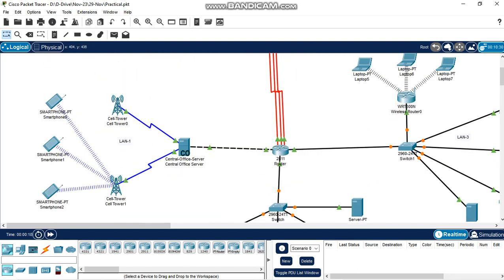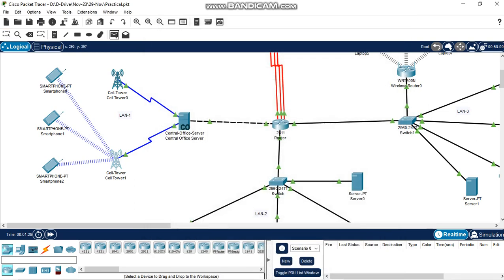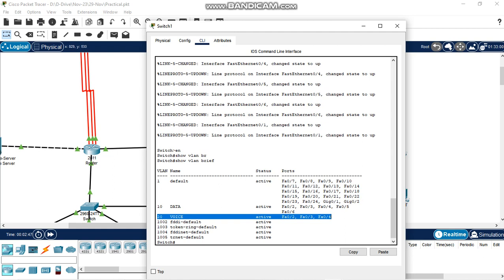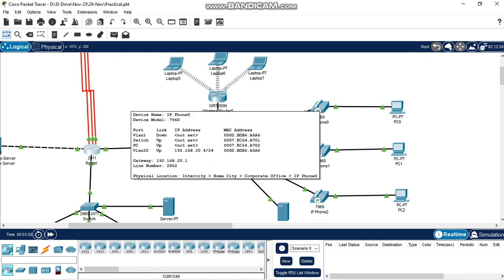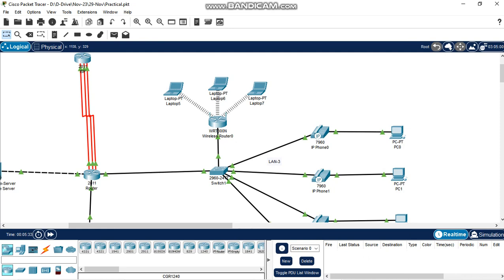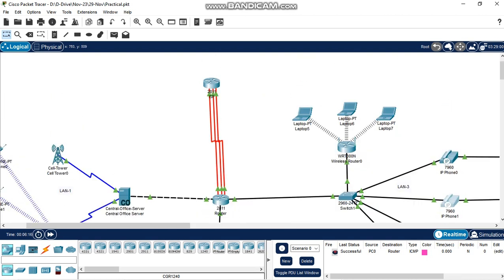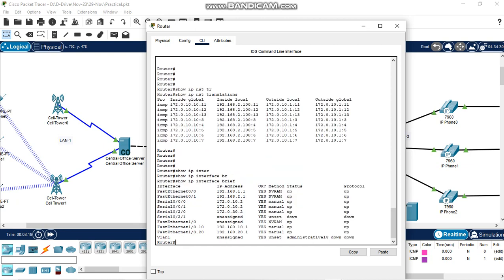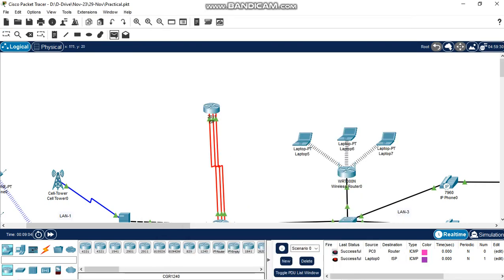Design Multi LAN Wireless Network with 4G/5G Architecture, VoIP, Data Transfer using Cisco Packet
ping me on WhatsApp if you need any help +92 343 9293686
title:
Design and Simulation of a Multi-LAN Wireless Network with 4G/5G Architecture, VoIP Capability, and Data Transfer using Cisco Packet Tracer fyp ptoject
description:
IFT372     Course Project
Dr. J. Helm
Overview
In this project you will be using Cisco Packet Tracer to configure a wireless network that includes three LANs; a cellular LAN; a Wireless LAN; and a Wired LAN with a wireless router.  The system will be a 4G/5G architecture with VoIP capability and data transfer.  Each of the three interconnected networks will be accessed through a Gateway/NAT router with IPv4 static public IP addresses externally and private IPv4 access internally.  The access points should be interconnected and each LAN will have its own DHCP server for internal (private) IPv4 addressing.  Run a simulation to demonstrate the functionality of your network by sending both voice and data information.  The mobile devices have the capability of a smart phone which means that they can communicate with the access point using either voice or data.
• Add security aspects to your network and explain how to emulate a secure network in packet tracer for each of the LANs.  Keep in mind that security can be different for each of the types of LANs.  When you add security, ensure that you  provide a few sentences in your paper describing your approach and how and what type security you added.
• LAN 1 is a cellular configuration.  The Gateway router can also be configured to support the NAT.  The central office server supports DHCP for the internal LAN.  All gateway routers connect via a serial link and use IPv4 public IP addresses which can be set as a static address.  The IPv4 public addresses should be 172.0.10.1; 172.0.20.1; and, 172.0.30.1, for LAN1, LAN2, and LAN3, respectively.
• LAN 2 is a wireless configuration.  Each device is connected to an access point through a wireless network.  This is a basic service set architecture, so there are no ad hoc wireless connections between devices.  This networked system can use a single router connection between the access points and the Internet.  However, between the access points and the router/gateway, install a switch and a network address translation (NAT) to convert IPv4 private addressing structured network to IPv4 public structured addressing for transfer into the Internet via the router/gateway.  The Smartphone devices must support both data and voice.  You will need to use smartphone devices for the wireless connectivity because straight VoIP phones in Cisco do not support wireless; only PCs and smartphones. All of the internal network addressing is to be done by DHCP.  Incorporate WiFi security into your network.
• LAN 3 is a wired system that has a wireless router.  Connect the three VoIP phones in series with the three computers.  The three laptops are connected via the wireless router.  Segregate the wireless router and the wired system phones/PCs using a switch.  The internal IPv4 addresses need to be assigned via DHCP, however, the public IPv4 protocols are static.  You will need a vlan.